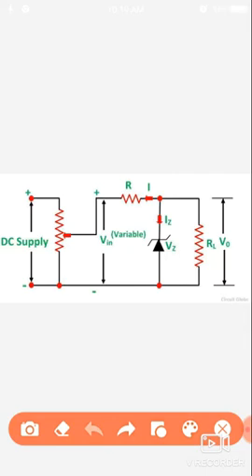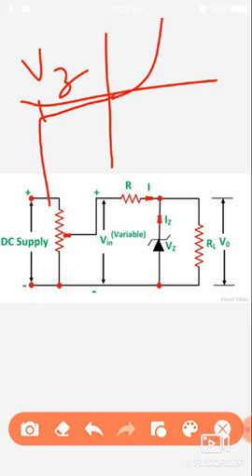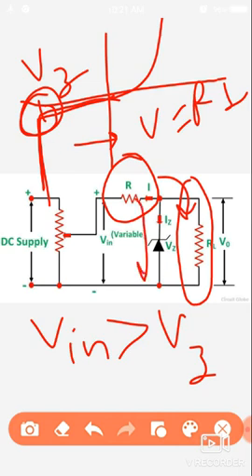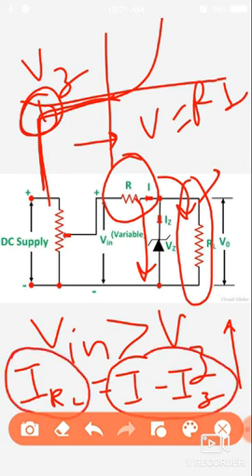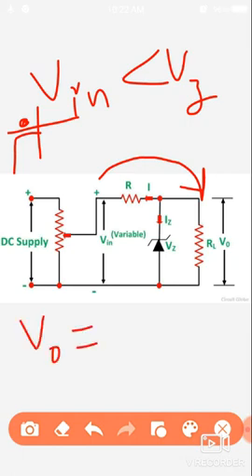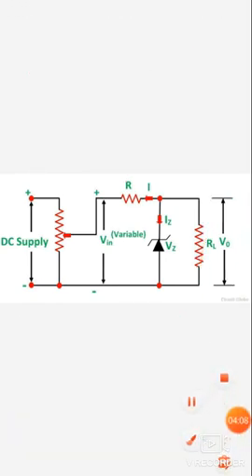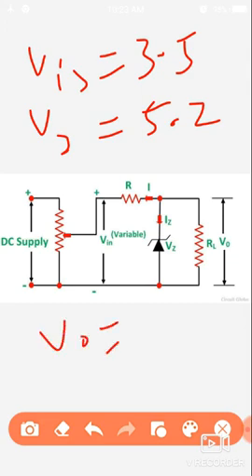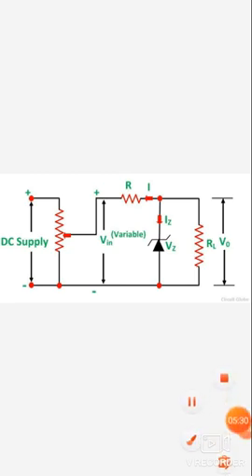Zener diodes..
what is importance of Zener-diode...